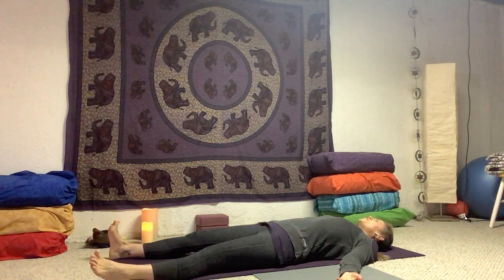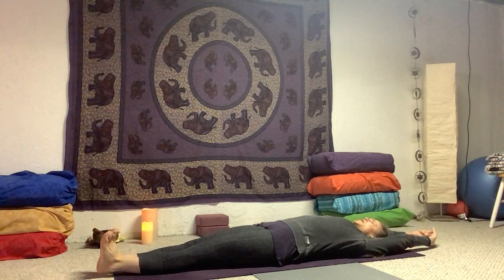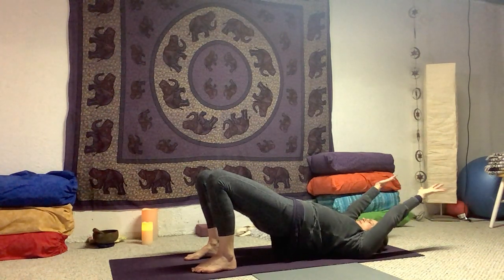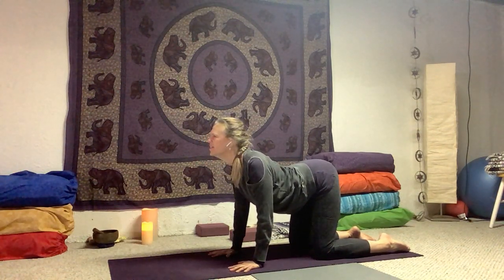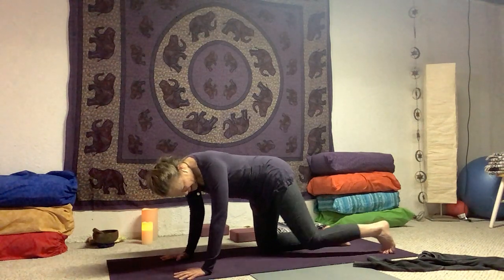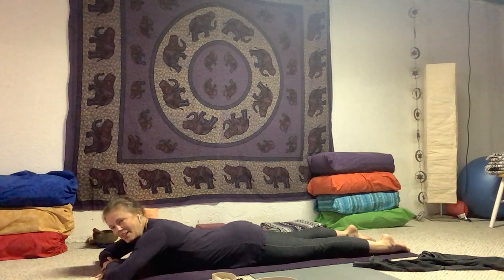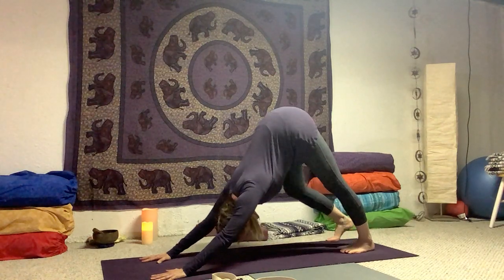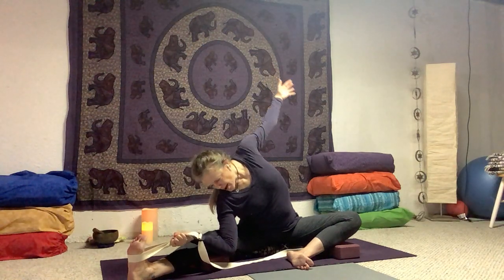Flowing Yoga for Total Embodiment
A gentle yet strengthening practice to get in touch with presence in the body more deeply.  Flowing movements in and out of poses for exploration and warming.